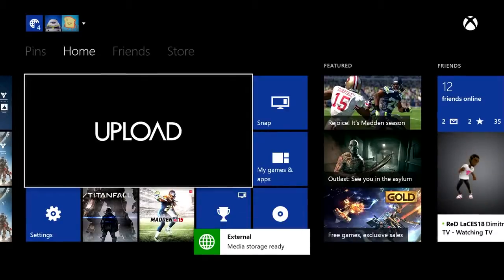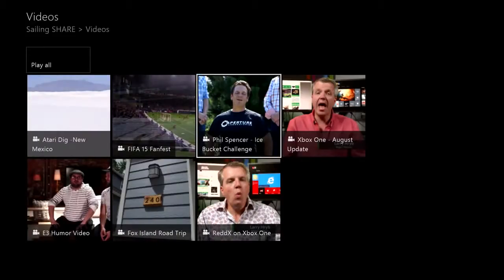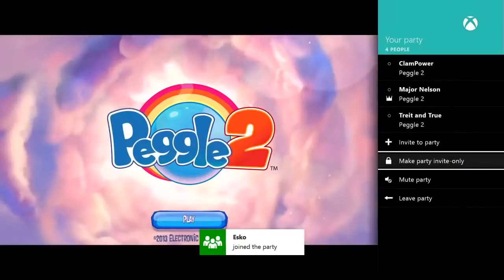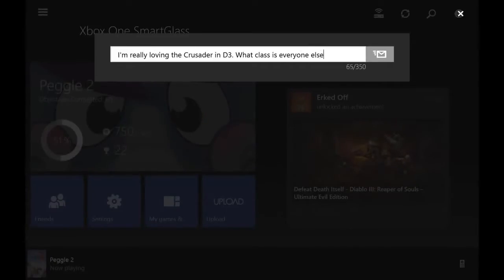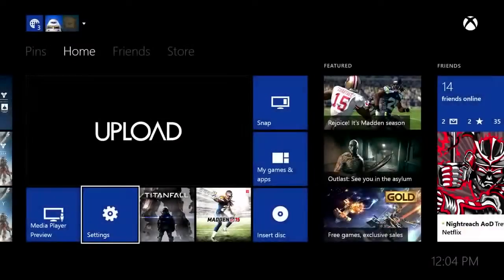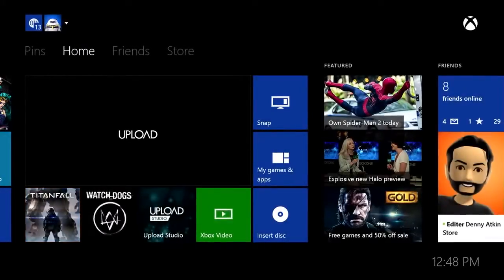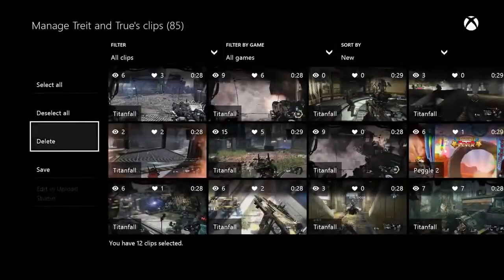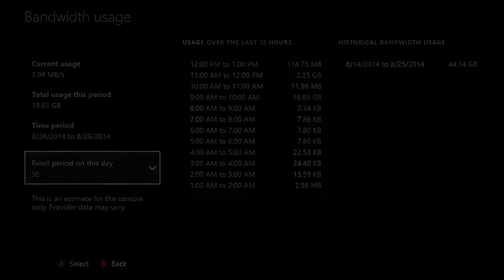Xbox One September Update